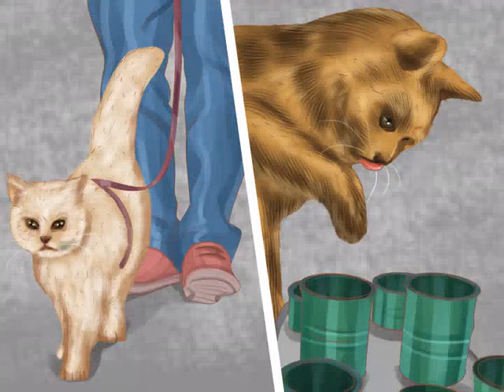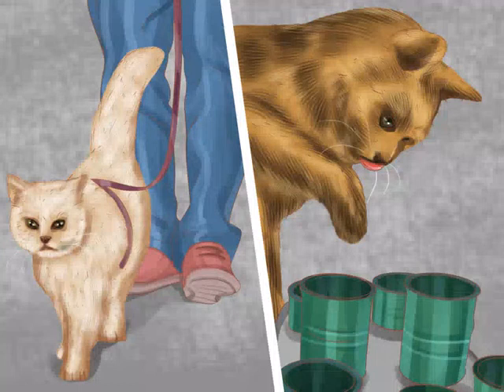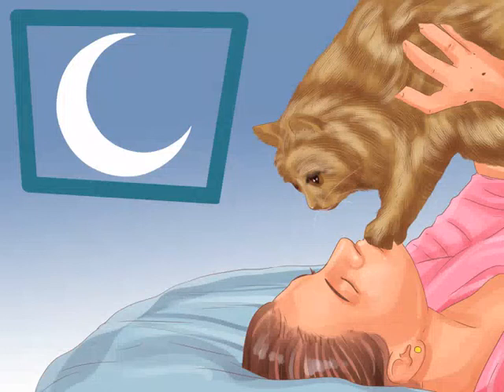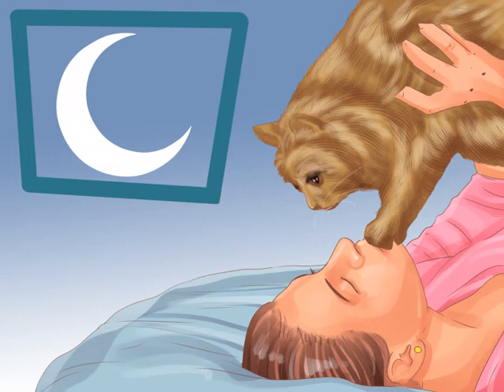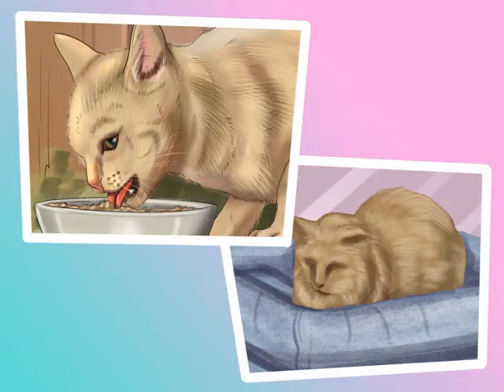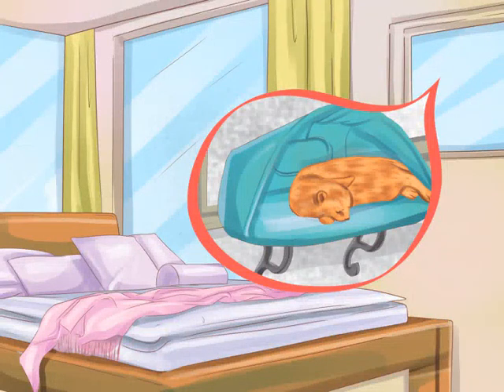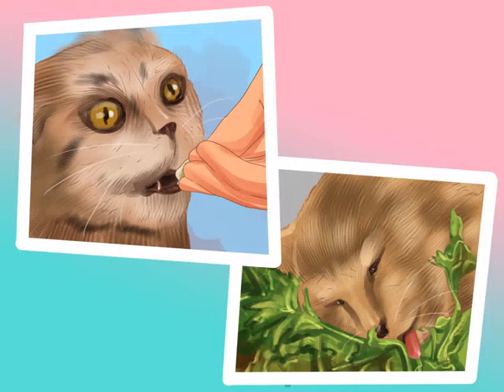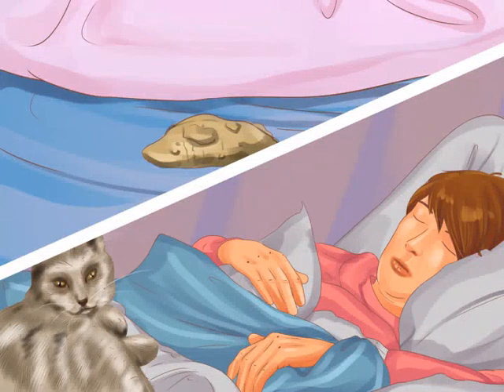Get Your Cat to Sleep With You